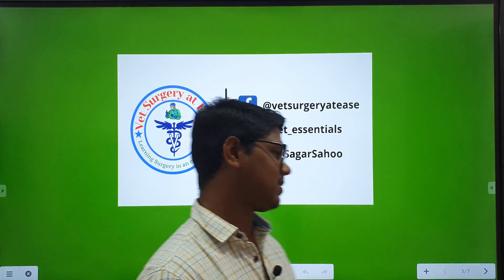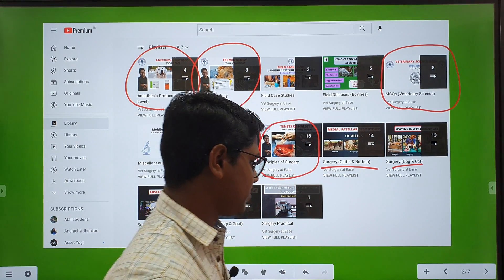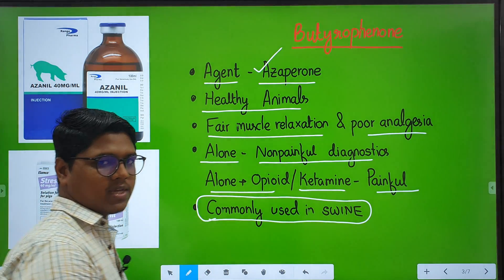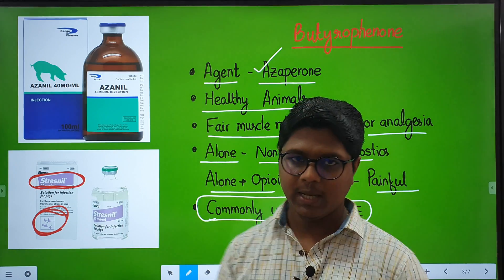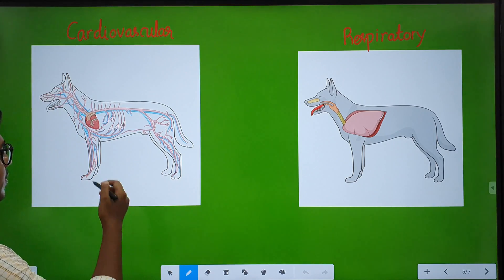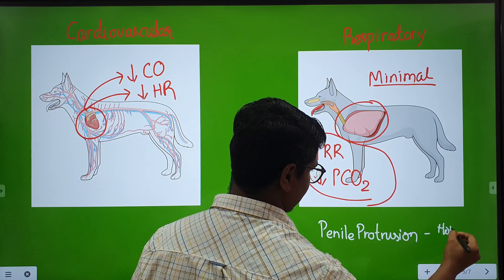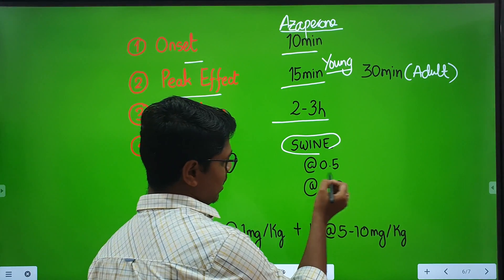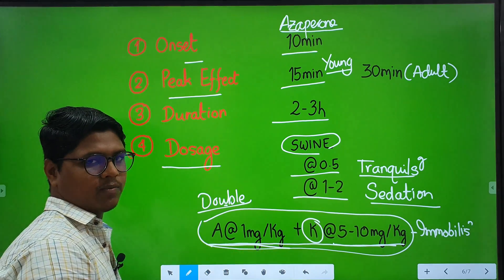Butyrophenone | Anesthesiology | Lecture 09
This lecture covers -
01 - Azaperone
02 - Mechanism of Action
03 - Pharmacodynamics
04 - Pharmacokinetics